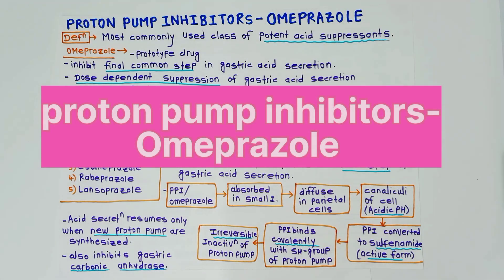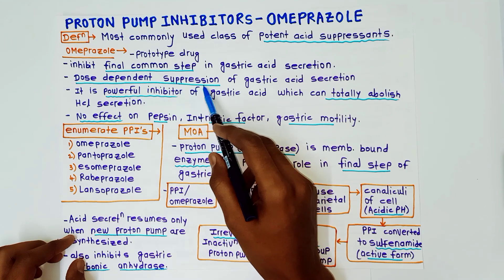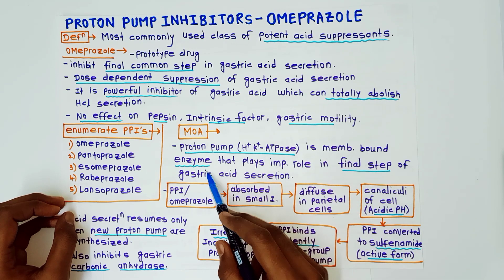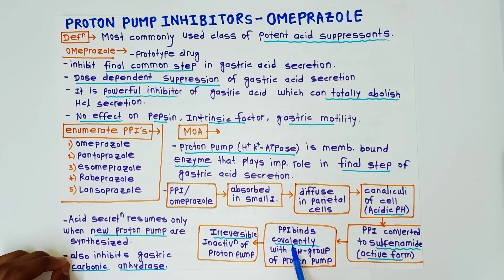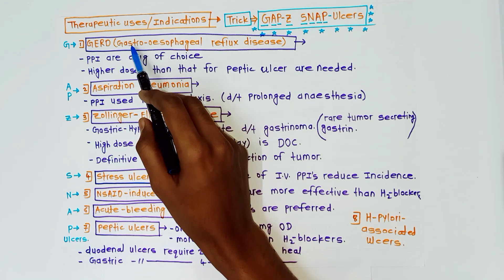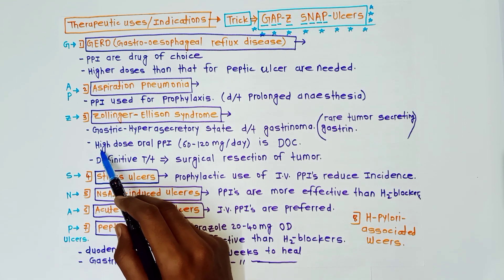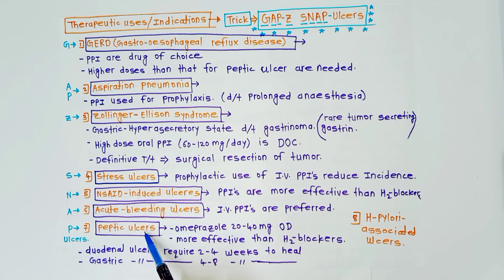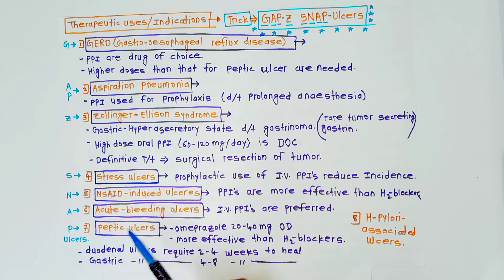proton pump inhibitors-omeprazole|PPI's|pharmacology|drug for peptic ulcer|easy tricks to remember.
in this video I will be explaining in detail about the topic proton pump inhibitors-omeprazole or drugs for peptic ulcer.
I'll cover all the points like classification,mechanism of action, therapeutic uses and adverse effects of Omeprazole or ppi.